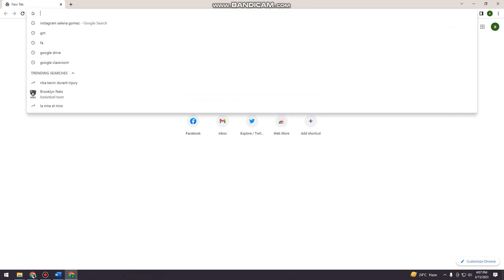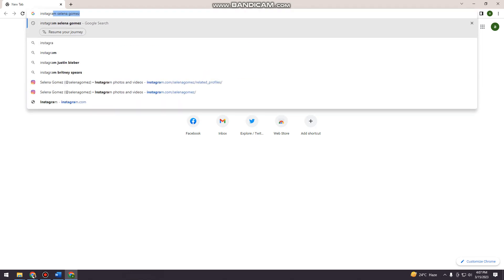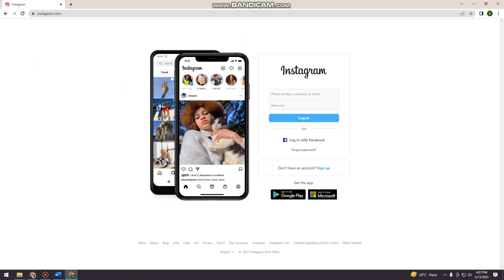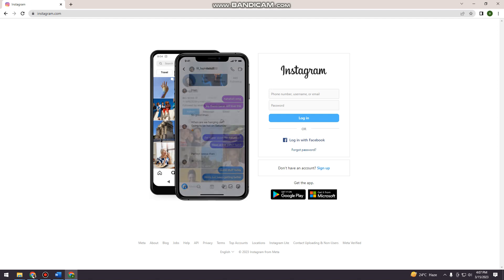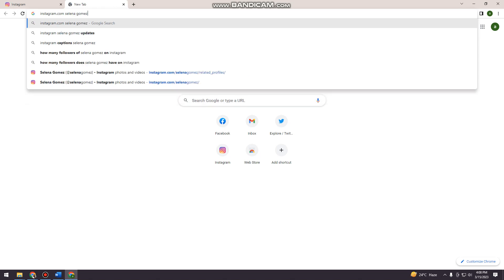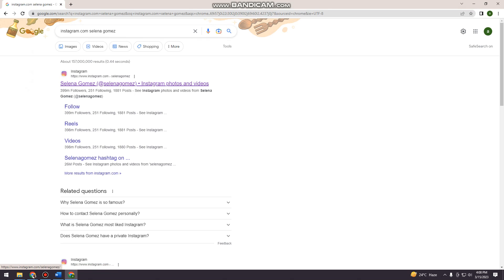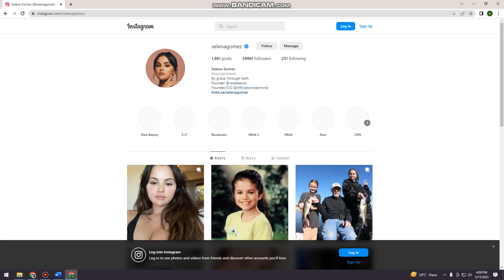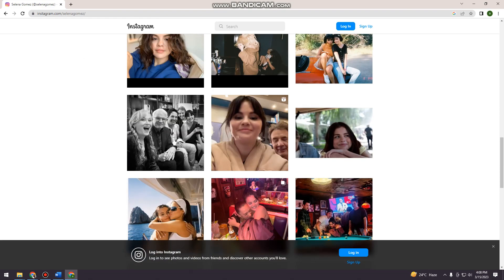How To Use Instagram Without An Account (2023 Update) | View Instagram Without Account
How To Use Instagram Without An Account (2023 Update) | View Instagram Without Account. Learn how to use Instagram without an account and enjoy browsing photos and videos without signing up with our tutorial. Our guide shows you how to use the latest 2023 update to view Instagram without an account quickly and easily. Follow our step-by-step instructions to access Instagram without an account and explore posts from your favorite influencers and friends. Whether you want to check out new trends or get inspired by beautiful images, our guide will show you how to use Instagram without an account in no time. So, start following our guide and view Instagram without an account today! 💭 Have a question about this tutorial?